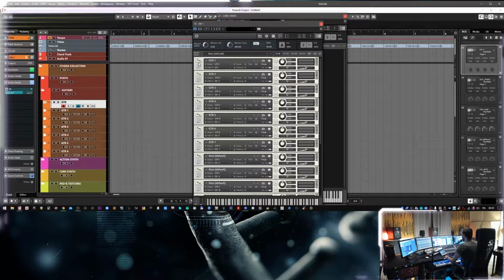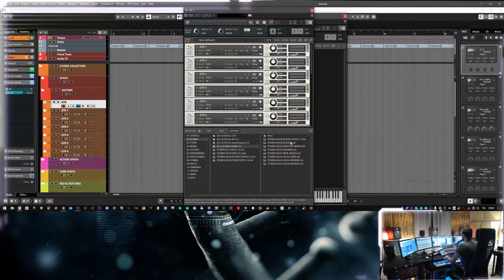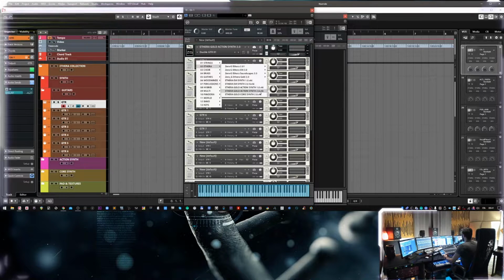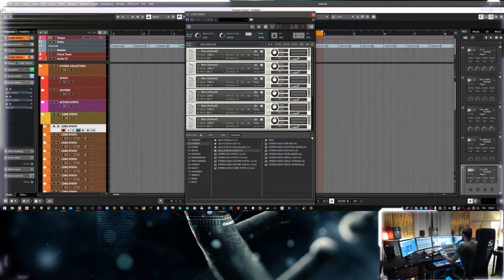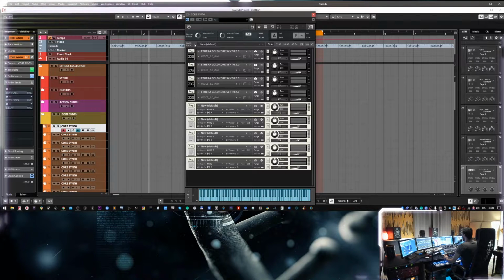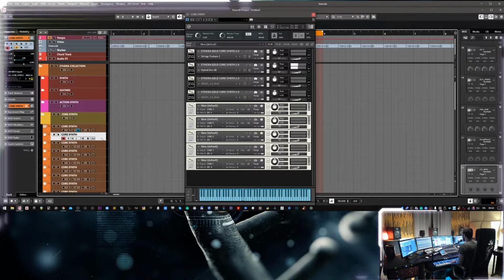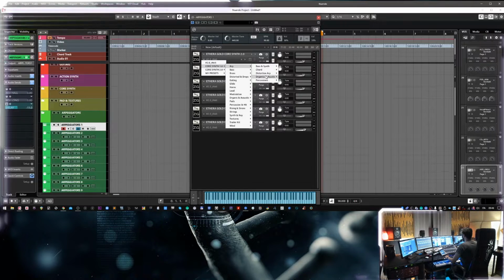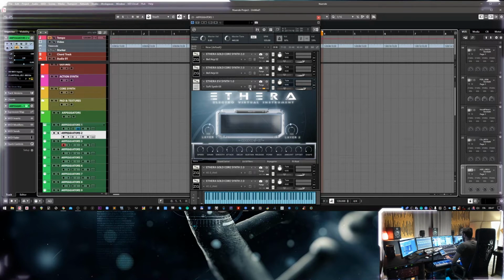TIPS & TRICKS - HOW TO USE QUICK LOAD & MULTI RACK" - ETHERA GOLD 2 - ETHERA SERIES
- TIPS & TRICKS -
HOW TO USE QUICK LOAD & MULTI RACK TO LOAD ETHERA GOLD 2 and ETHERA SERIES |
THE USE OF SNAPSHOT PRESETS TO NAVIGATE INTO THE LIBRARY SOUNDS.